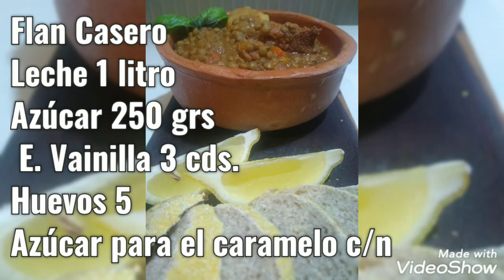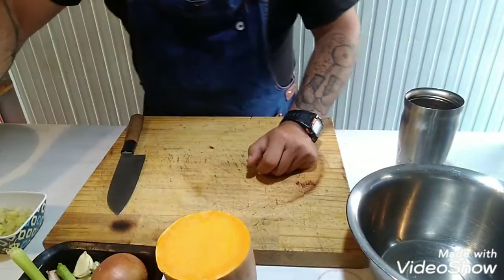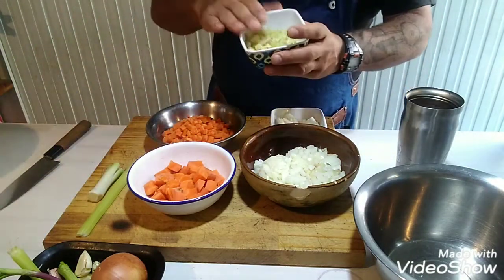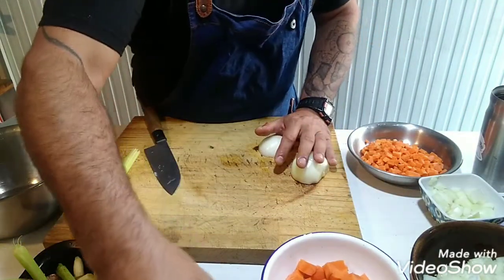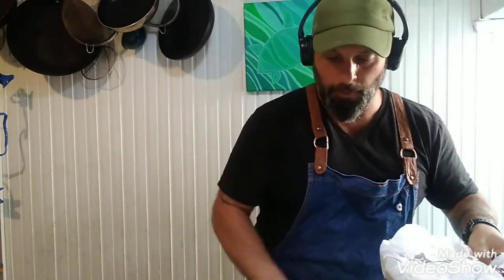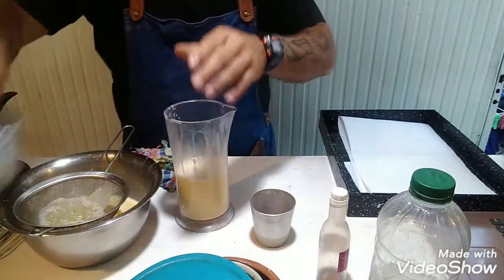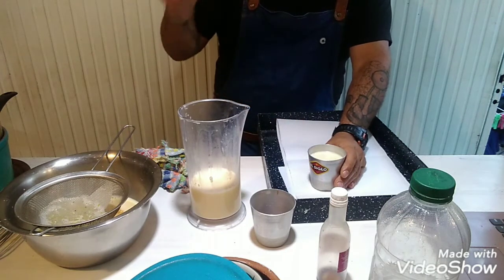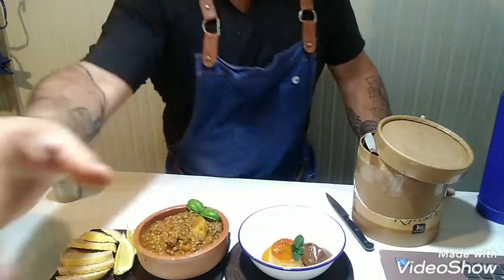9 de julio EPJA 705